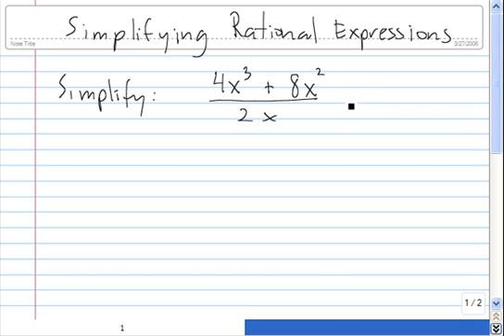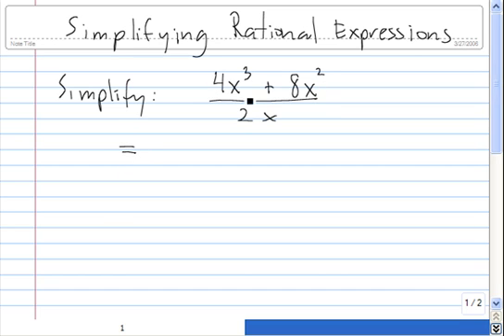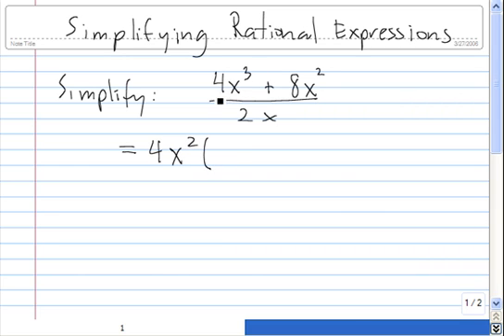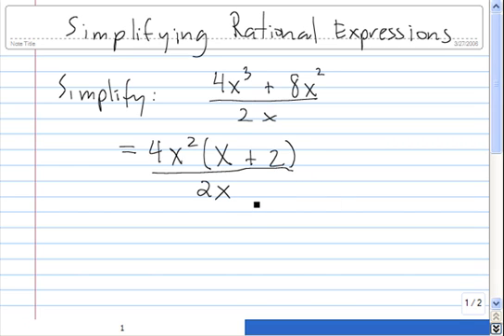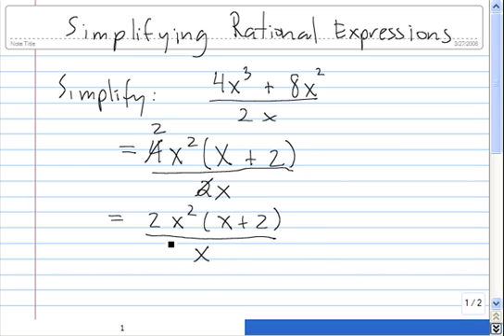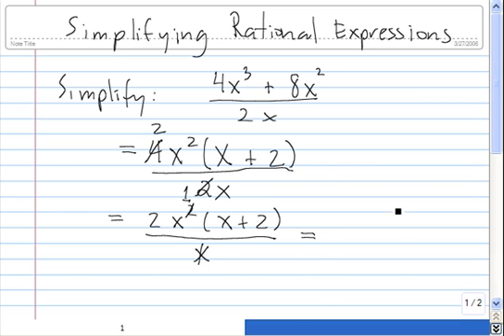Simplifying Rational Expressions - level 1; Algebra I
Dr. Regina Parsons